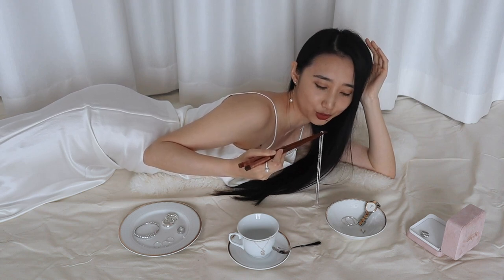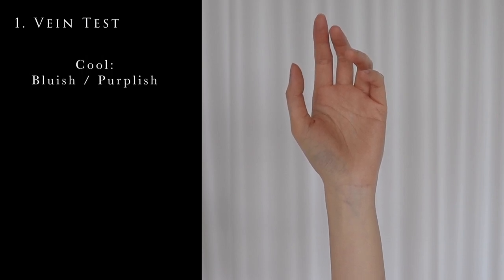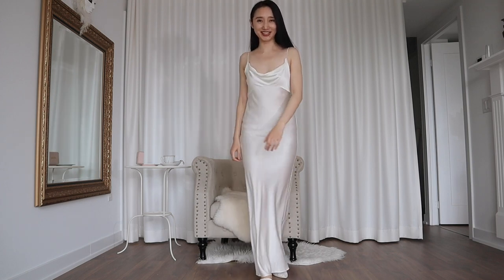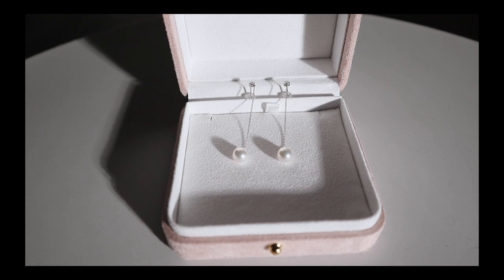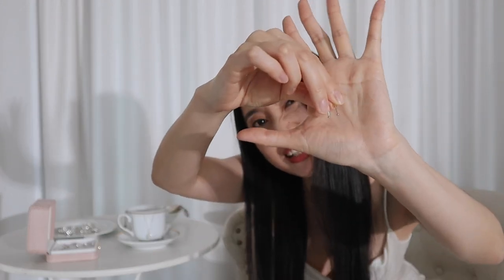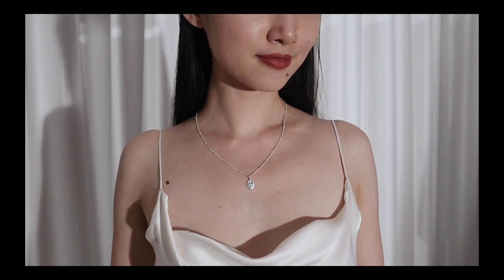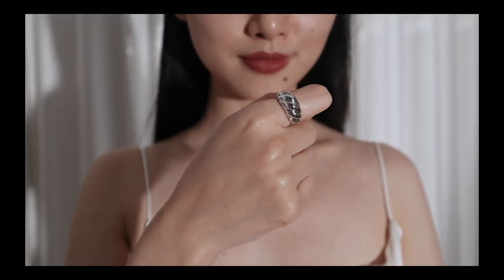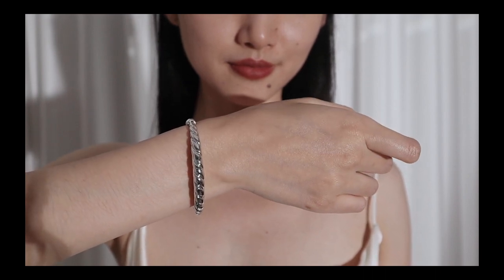Basic Capsule Jewelry Collection for the Cool Undertone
All about silver and white gold jewelry for the cool undertone!

White gold pearl drop earrings：Hélas *gifted
White gold pearl necklace：Hélas *gifted
White gold pearl ring：Hélas *gifted
Sterling silver studs：Etsy
Thin sterling silver hoops：Etsy
Chunky sterling silver hoops：Etsy
Medallion necklace：Etsy

White silk slip dress：Manito (S) *gifted

Scusami Bella - Trabant 33
If You're Weary - Nocturnal Spirits